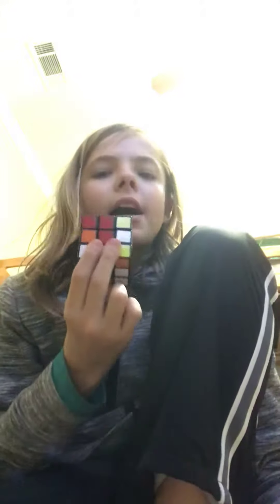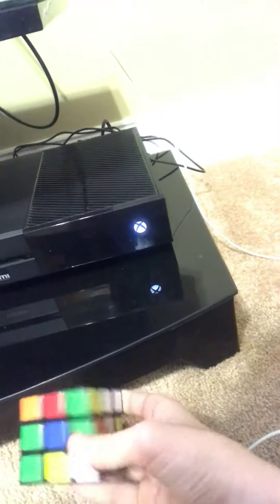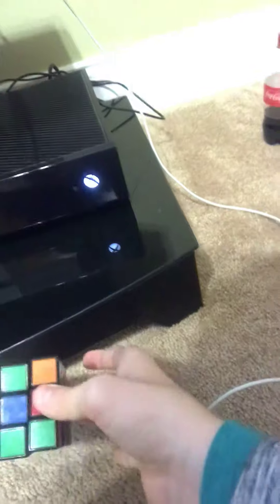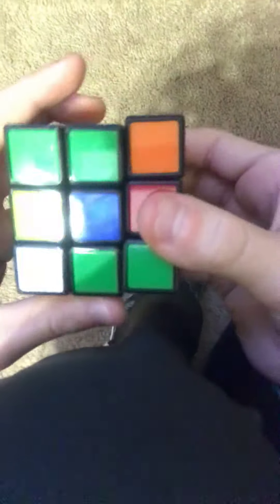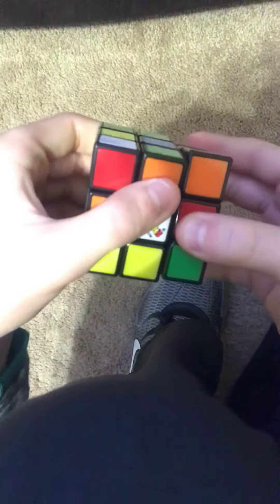EASY RUBIKS CUBE ALGORITHM